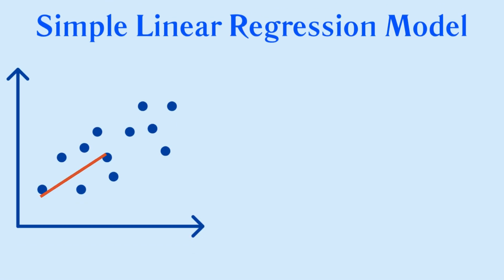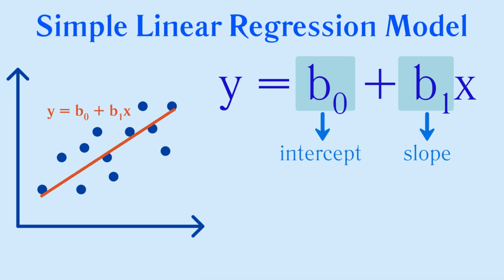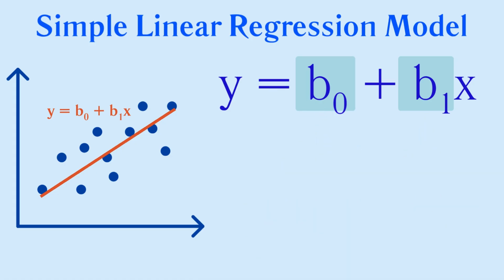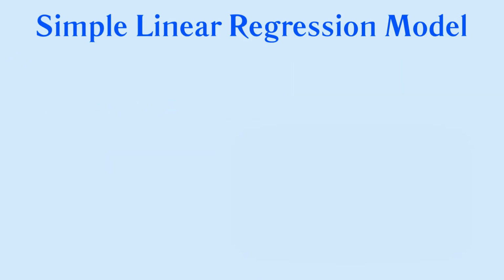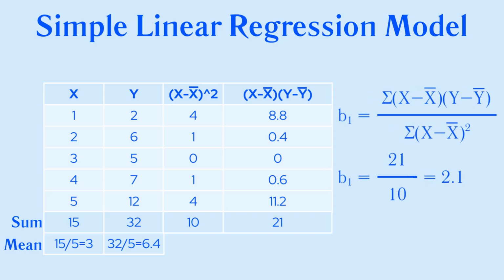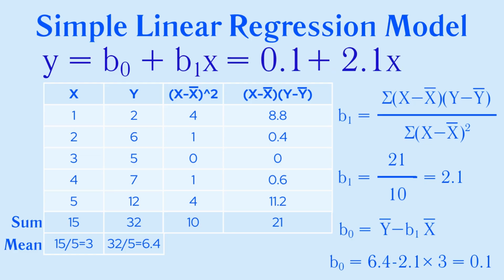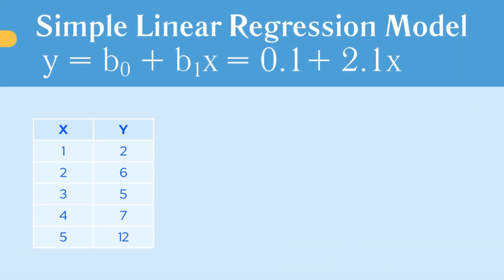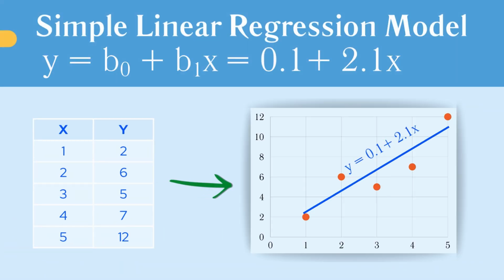Slope & Intercept (Deviation Method) | Simple Linear Regression | Practice Problem 1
This video provides a step-by-step guide on calculating the slope and intercept of a simple linear regression model using the deviation from means method, demonstrating how to derive the best-fit line equation from a given dataset.